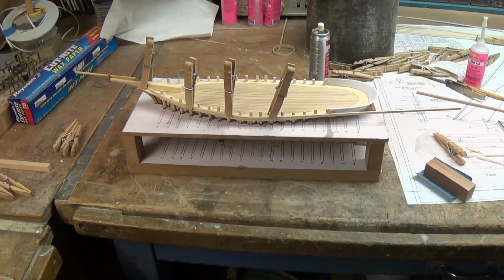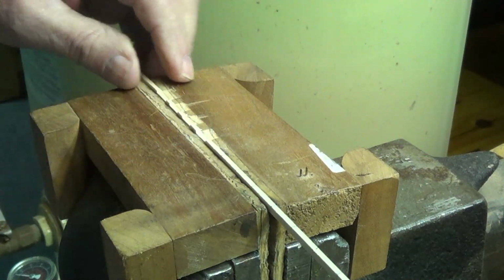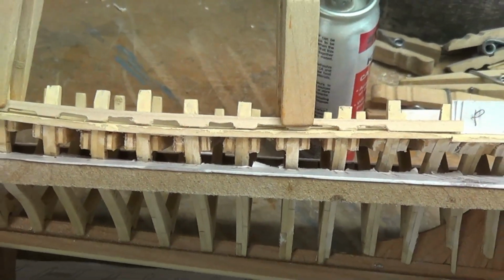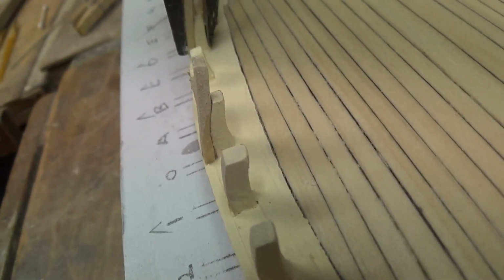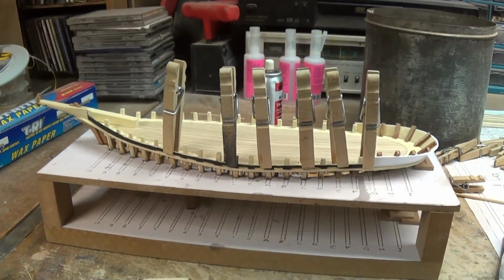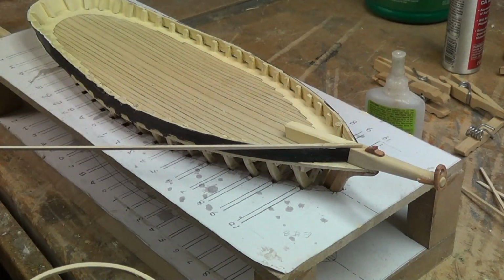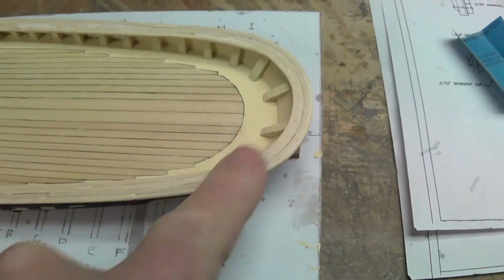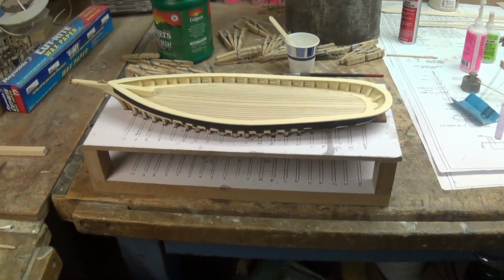Dancing Feather Part 6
Dancing Feather Boston Pilot Schoonwer Model Build Part 6
Bulwarks and Cap Rails